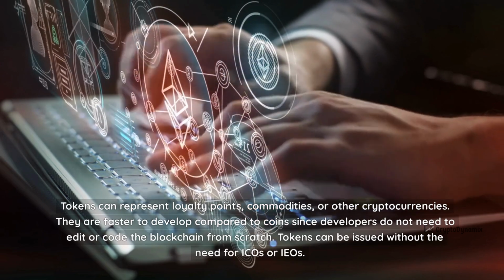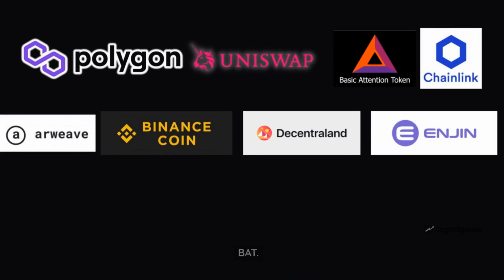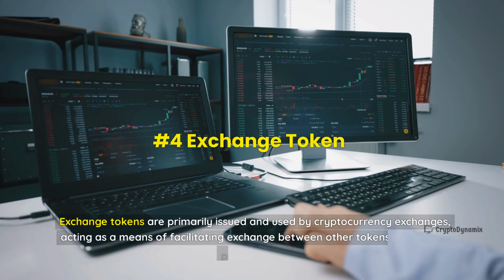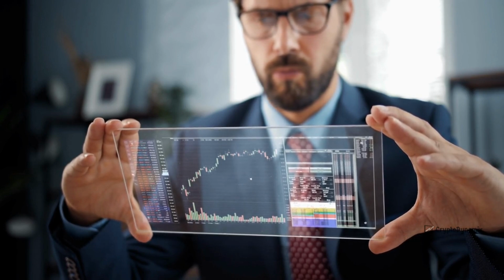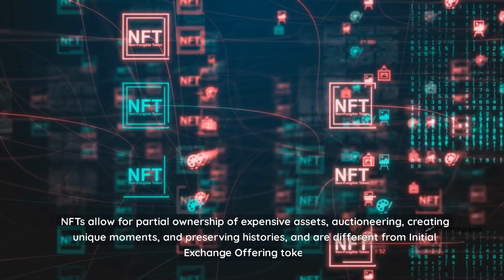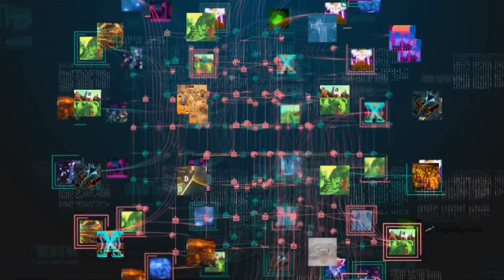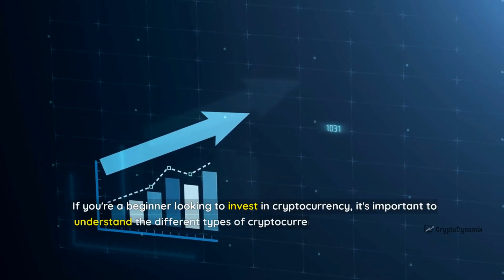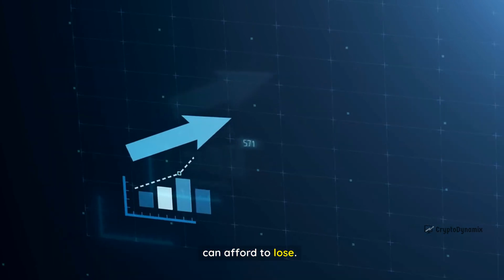Crypto Types You NEED TO KNOW! for Beginners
Navigating the Future of Finance with CryptoDynamix

Join us for the latest updates and news in the world of crypto, Bitcoin, finance, and blockchain. We bring you live coverage and the latest information on cryptocurrency, the crypto market, and the crypto community. Stay ahead of the game with our analysis on crypto trading, investing, and education, as well as discussions on Bitcoin, blockchain, and finance. We also cover Bitcoin and blockchain technology, including short updates and insights into the crypto, Bitcoin, and finance communities.